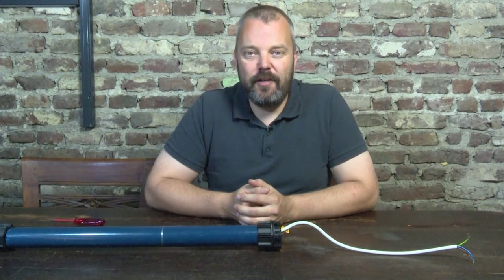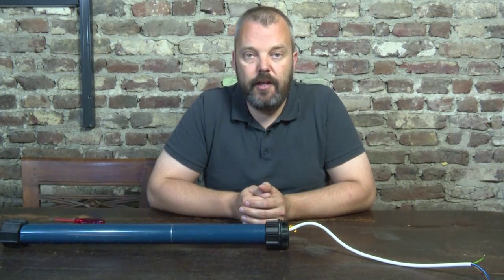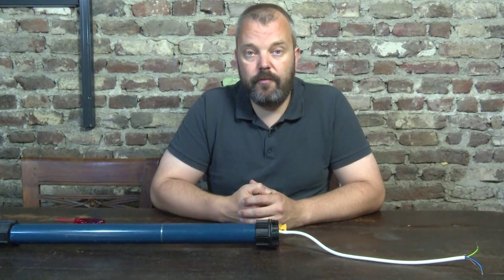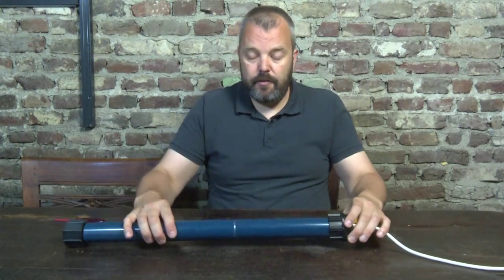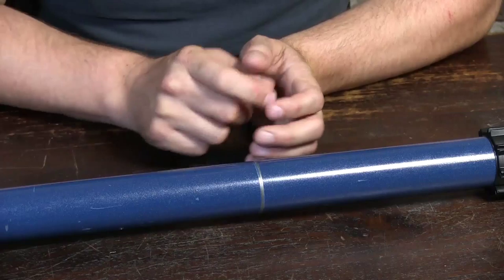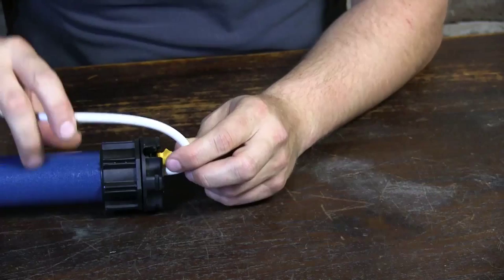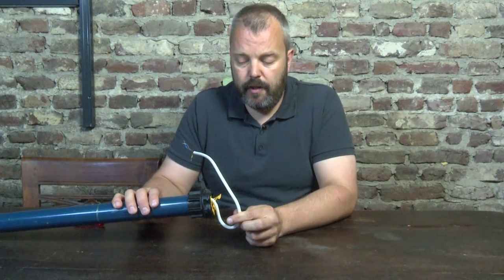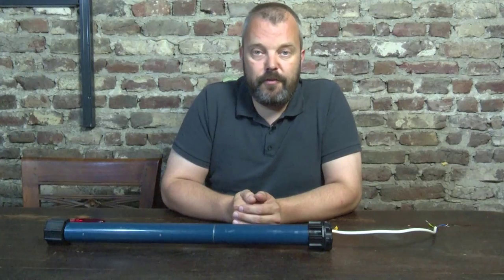4 tubular motor installation tips that avoid problems and keep your warranty intact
If you want to safely install a tubular motor in an awning or roller shutter, then you want to make sure you know about these tips.